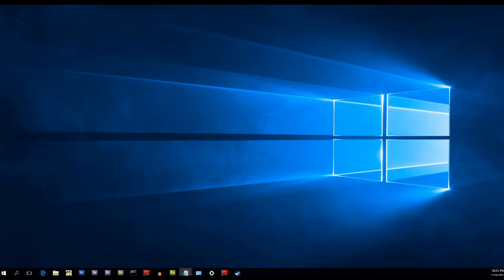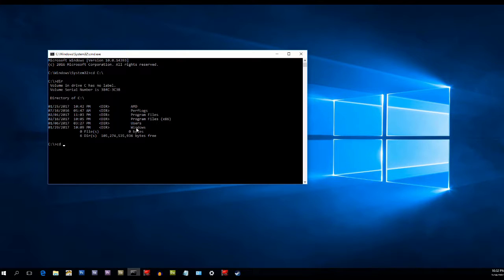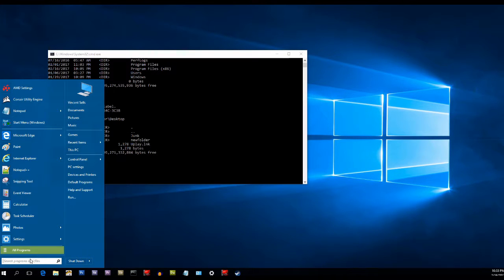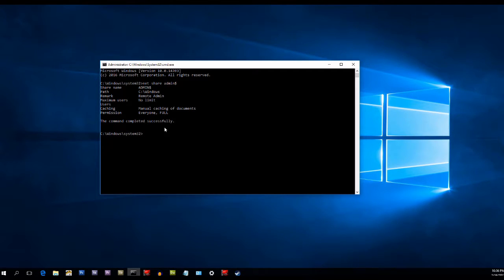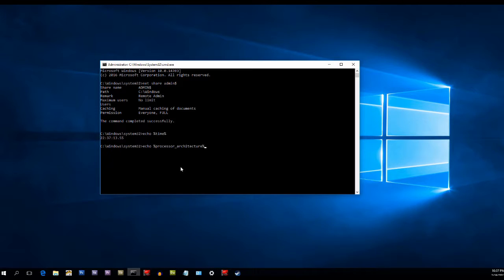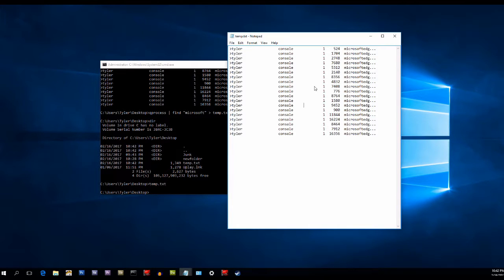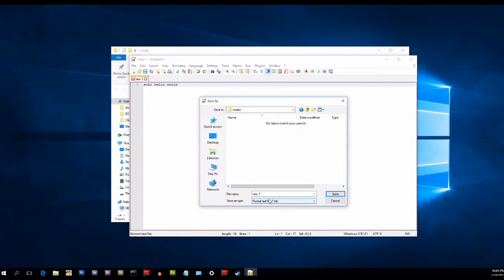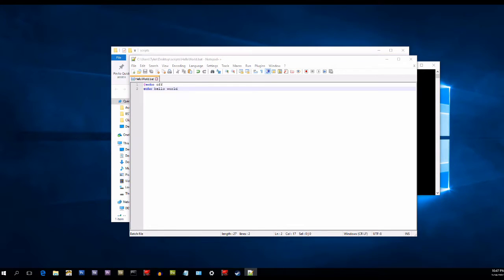BSTSTech: Batch 101. Episode 1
We are beginning a few tutorial series.  The first one is an intro to batch series.

In this series, we will be showing you how to write batch script to automate your IT life.  If you're a veteran IT professional, this series will probably be useless to you, but if you're new to the IT scene and haven't had much experience with batch, this might be pretty useful to you.

Keep an eye out for more videos in the series as well as the other series that we will be working on.